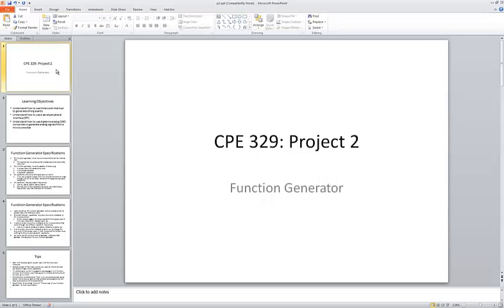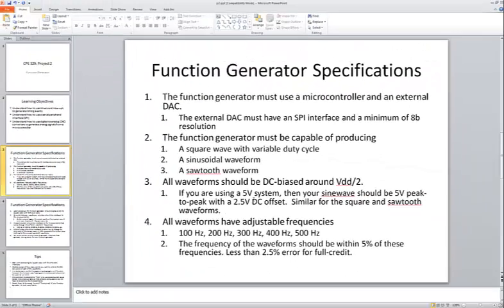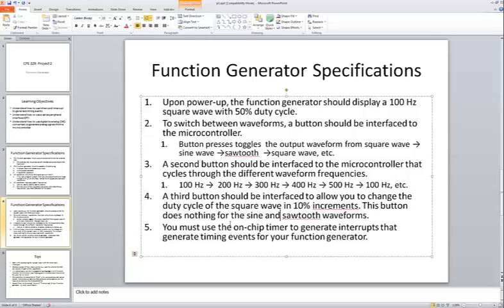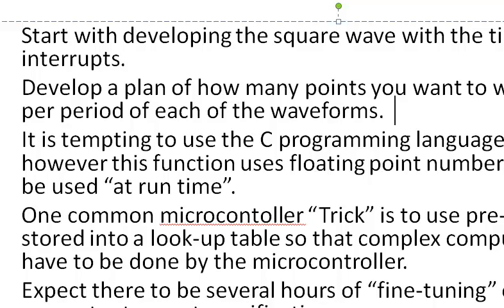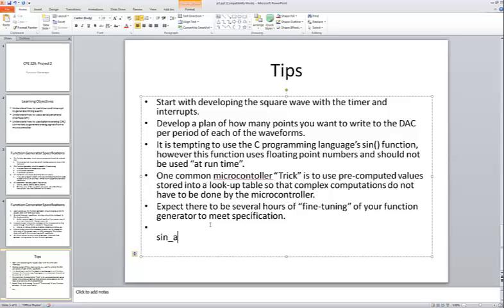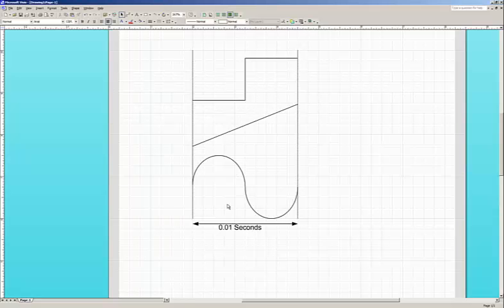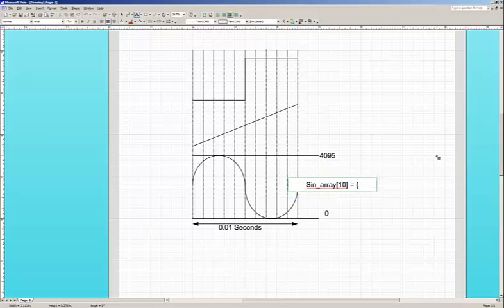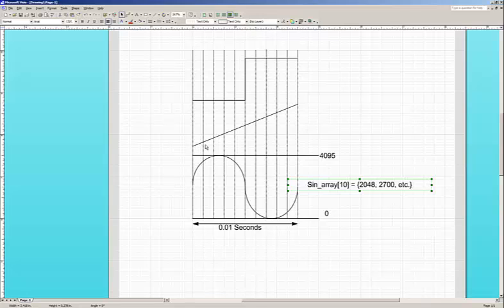CPE 329: Project 2